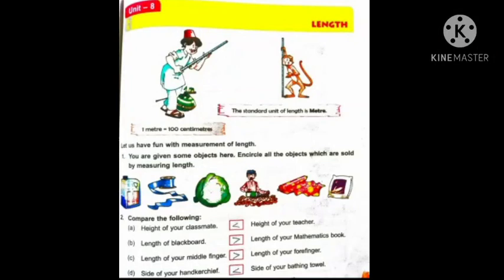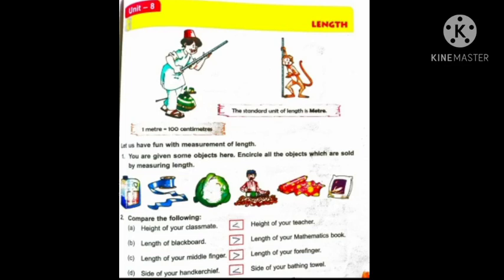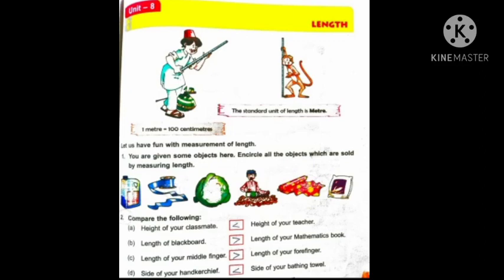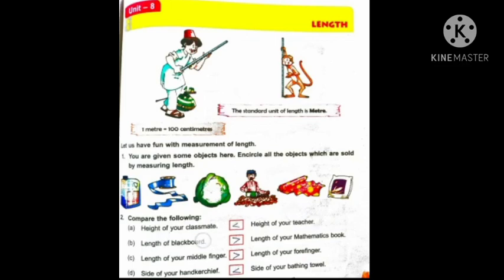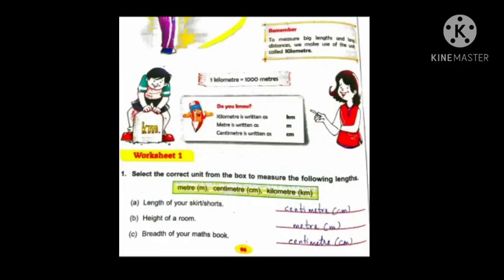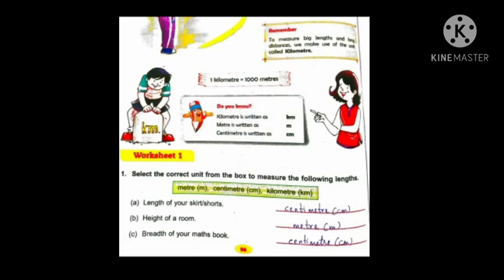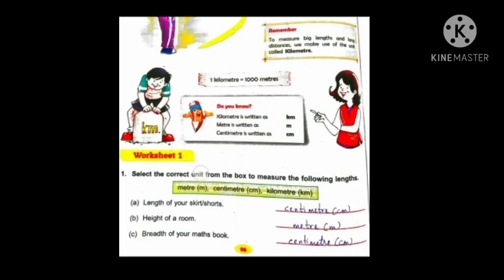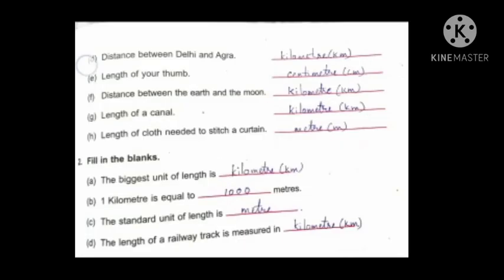CLASS 3 MATHS CH 8 PART 1 BY P. PADMAVATHI MAM